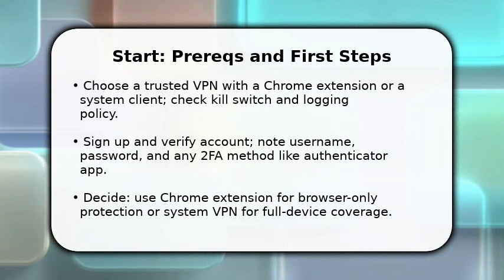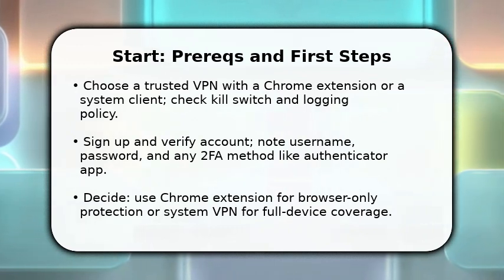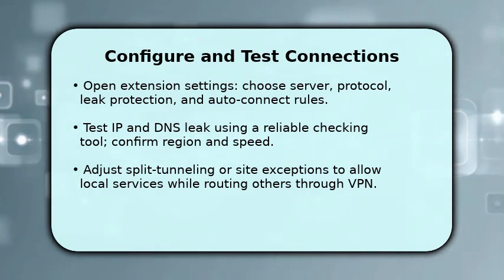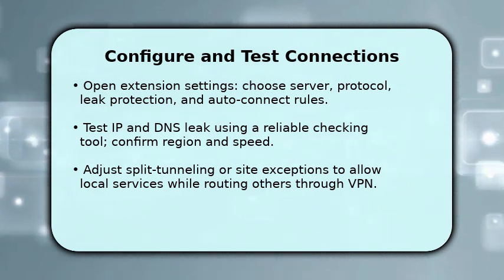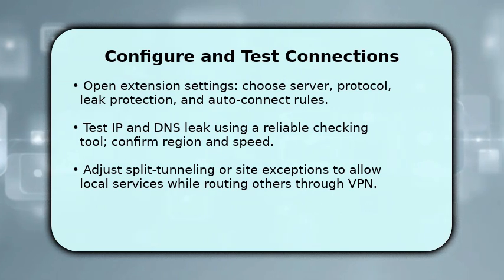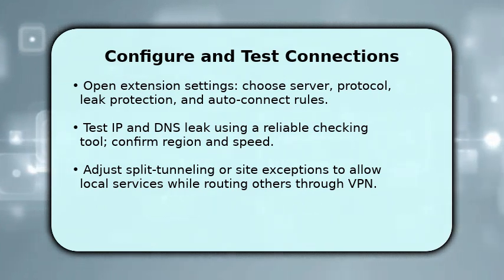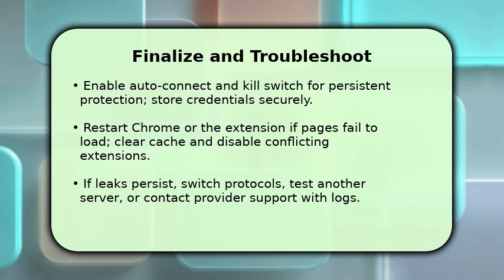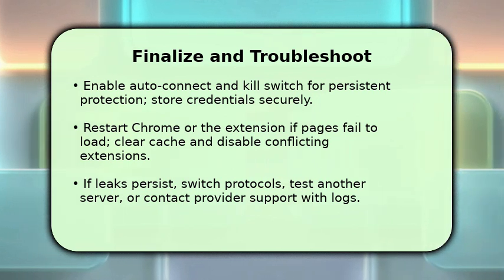How to Use Vpn on Chrome - Full Guide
Discover the essential steps for using a VPN on Chrome, ensthy detailed guide to enhance your online privacy and security. Learn how to connect with various servers around the world.